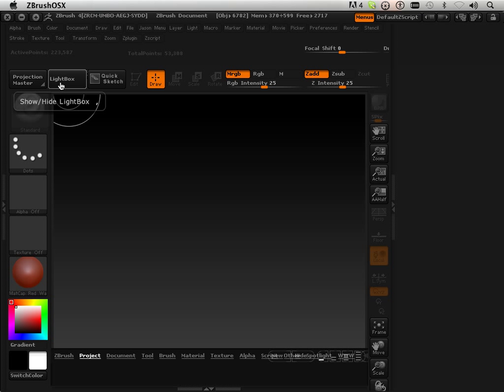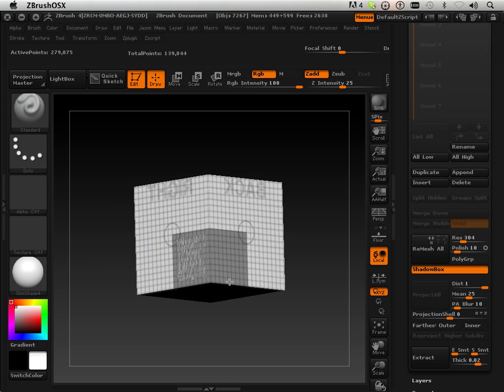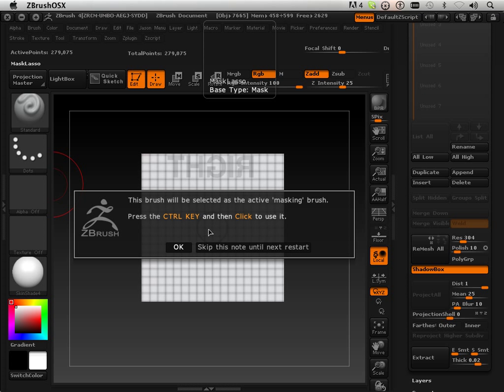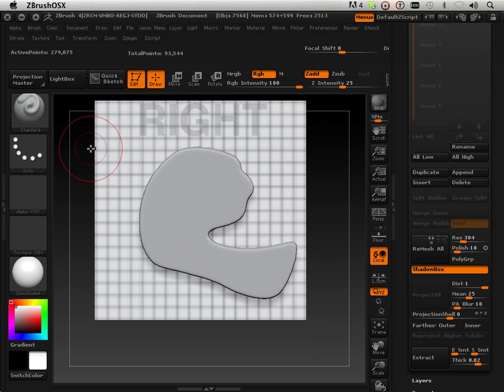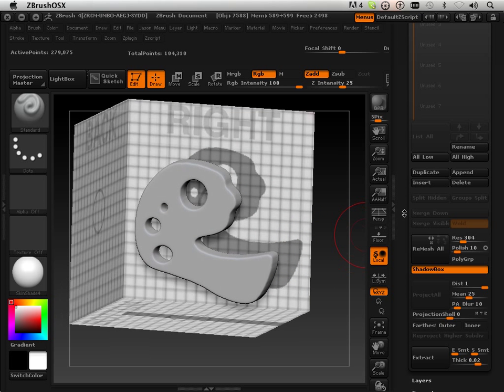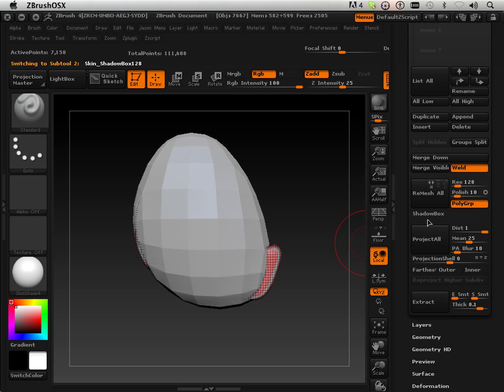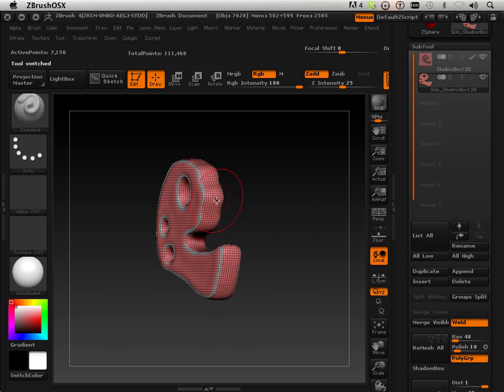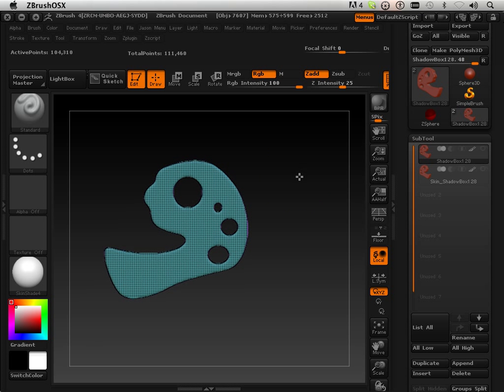0602 Zbrush4 DVD (Clips And Tweaks).mov